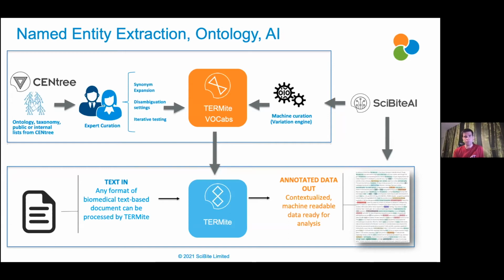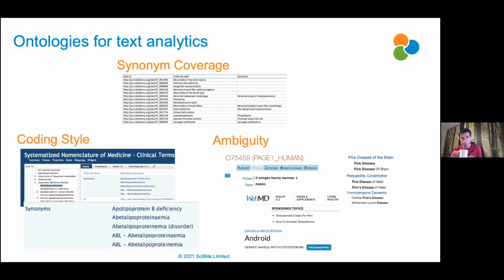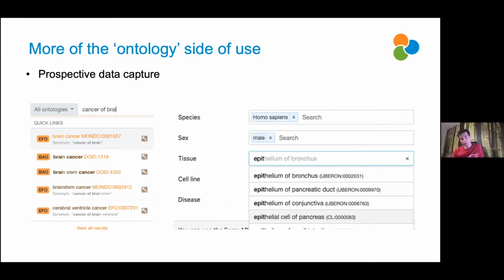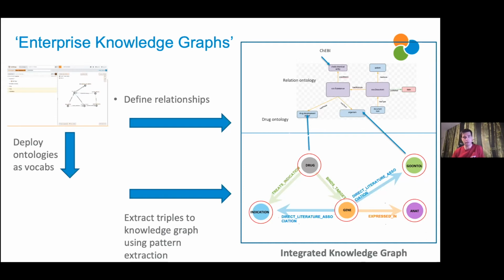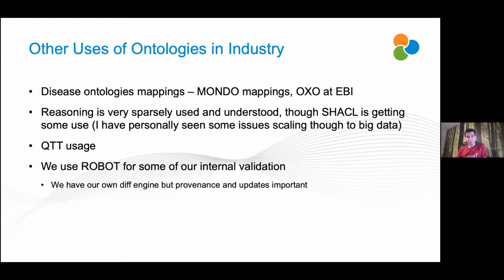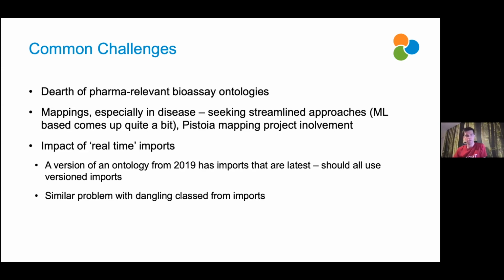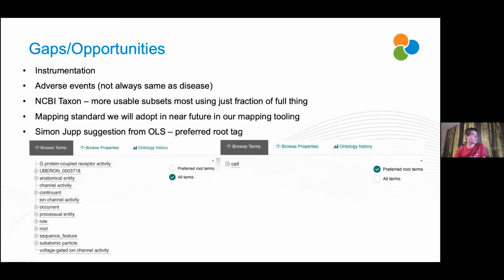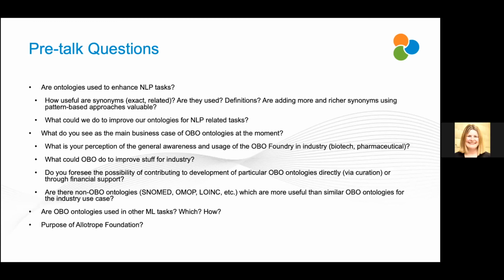James Malone: OBO ontologies in Industry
In this OBO foundry seminar, delivered to the OBO community on the 26th January 2021, James discusses how OBO ontologies are used in SciBite, and how they add value to various applications such as Natural Language Processing, Machine Learning and Knowledge Graphs, and outlines some of the current challenges.

The Open Biological and Biomedical Ontologies (OBO) Foundry aims at providing a framework and principles to develop accurate and semantically well-structured ontologies. To learn more, go to: